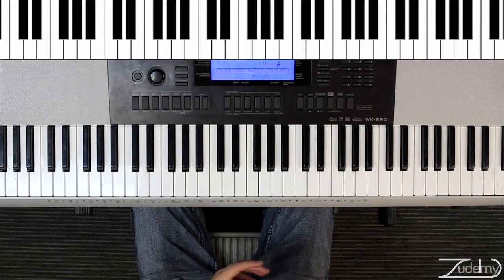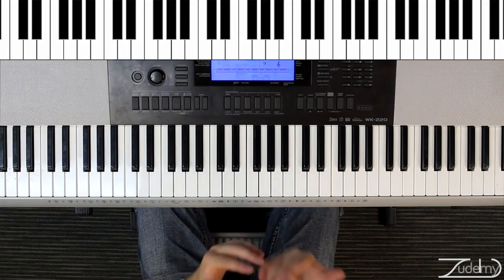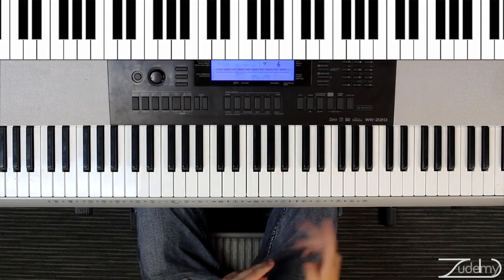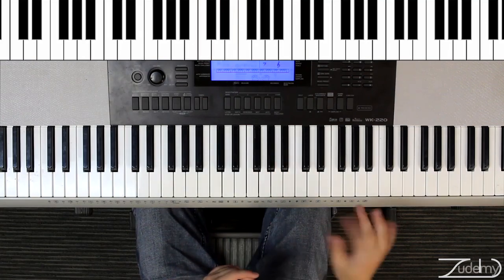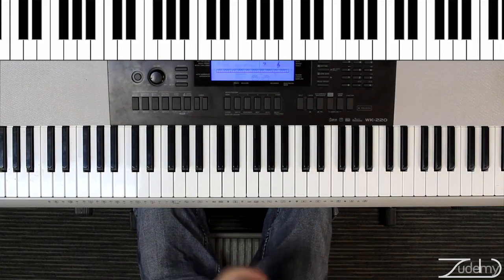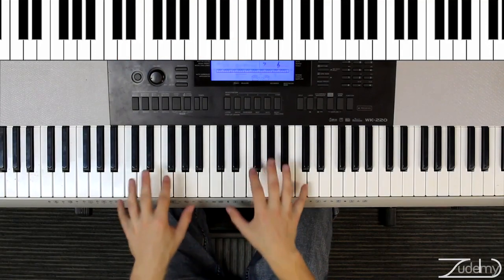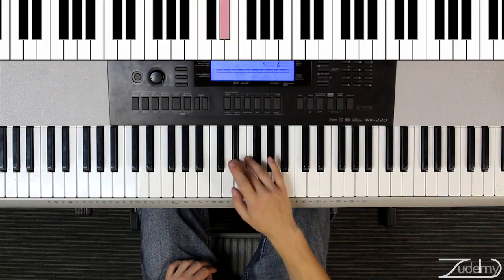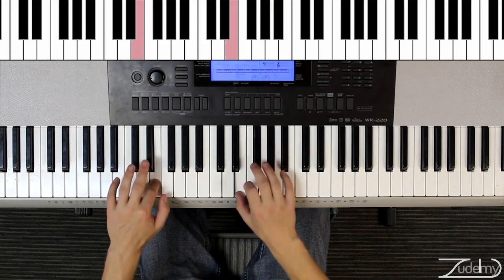The Complete Piano Course - Master The Piano : Intermediate C Scale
The Complete Piano Course - Master The Piano
A full guide on learning how to use every single note on the piano.